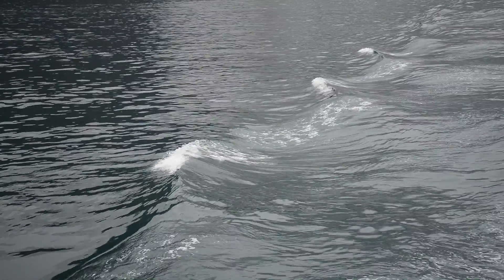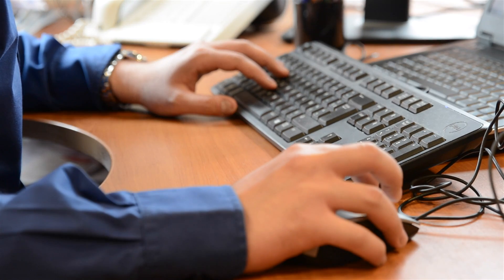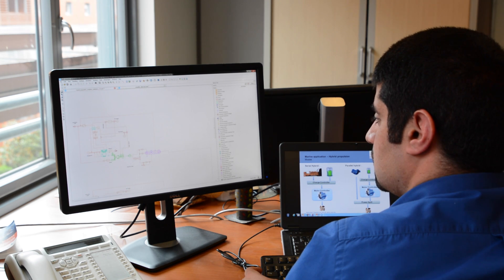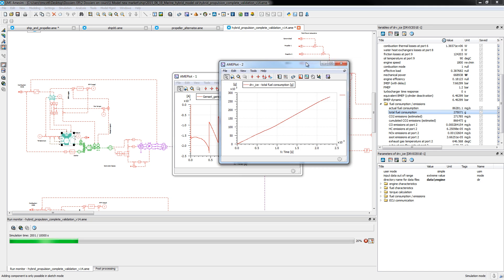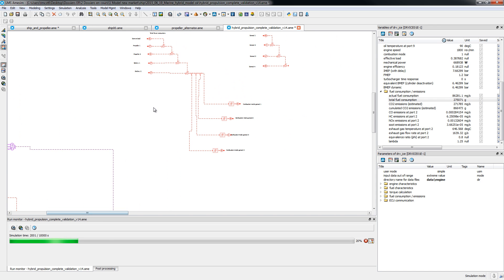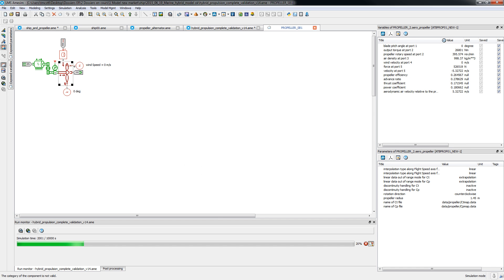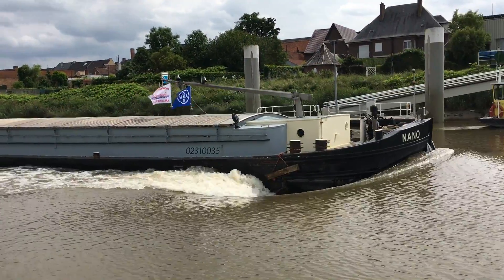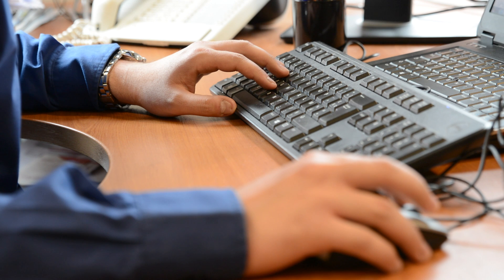Simcenter Amesim - Addressing marine and shipbuilding industry ecological challenges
Eric Richa, Business Developer for the Simcenter product line at Siemens PLM Software, explains how Simcenter Amesim software and its solutions for marine and shipbuilding industry can help predicting the behavior of any smart system early in the design process